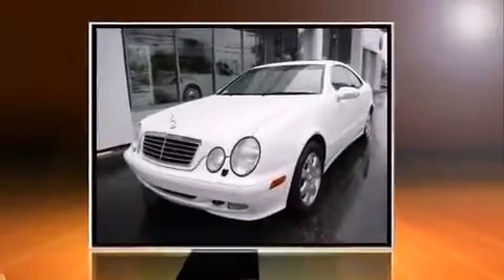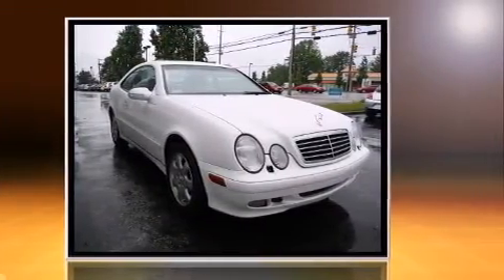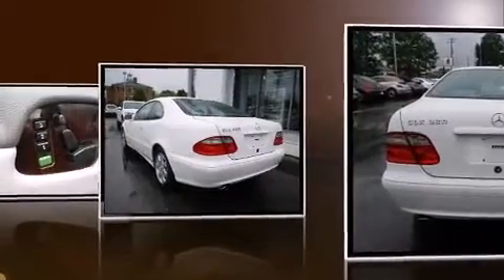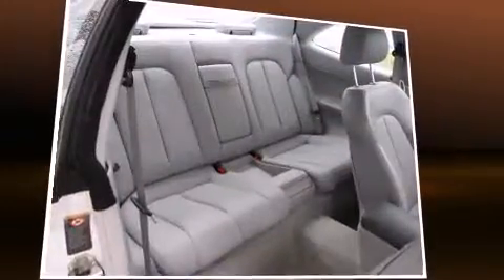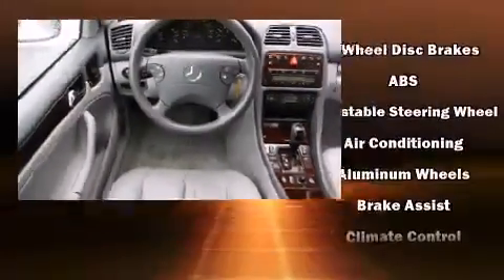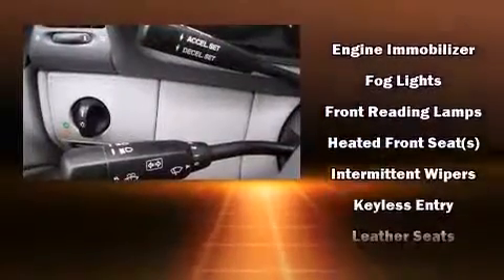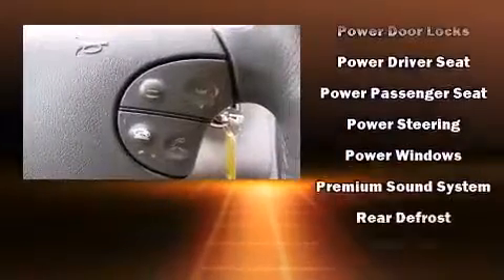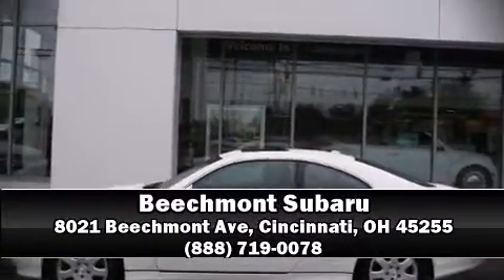2002 Mercedes-Benz CLK-Class Base in Cincinnati, OH 45255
Beechmont Subaru
8021 Beechmont Ave

The 2002 Mercedes-Benz CLK-Class. Mercedes-Benz made sure to keep road-handling and sportiness at the top of it's priority list. It features an automatic transmission, rear-wheel drive, and a 3.2 liter 6 cylinder engine. Mercedes-Benz prioritized fit and finish as evidenced by: leather upholstery, a tachometer, adjustable headrests in all seating positions, a trip computer, power front seats, heated door mirrors, and air conditioning. Audio features include an AM/FM radio, a cassette player, steering wheel mounted audio controls, and 8 speakers, providing excellent sound throughout the cabin. Mercedes-Benz ensures the safety and security of its passengers with equipment such as: dual front impact airbags, front SIDE impact airbags, traction control, a panic alarm, an emergency communication system, and 4 wheel disc brakes with ABS. Brake assist technology provides extra pressure when applying the brakes. A Carfax history report provides you peace of mind by detailing information related to past owners and service records. We'd also be happy to help you arrange financing for your vehicle. Stop by our dealership or give us a call for more information.